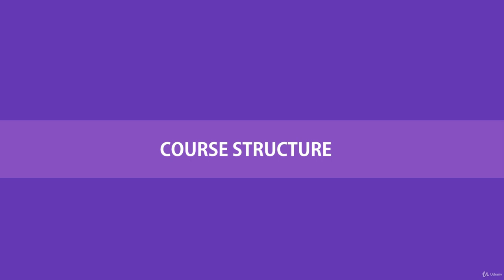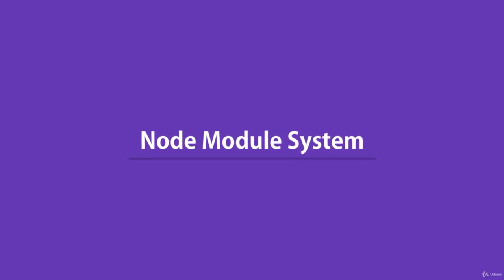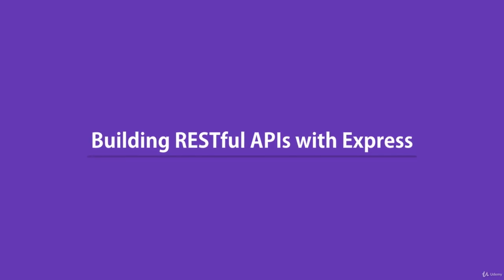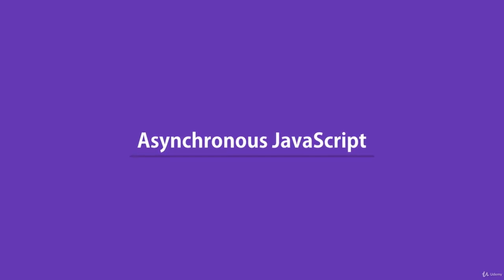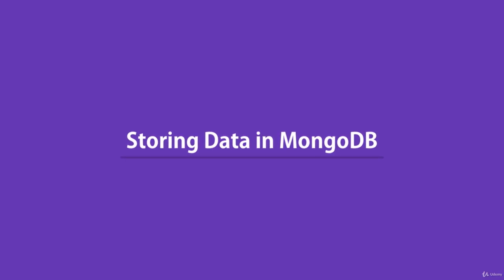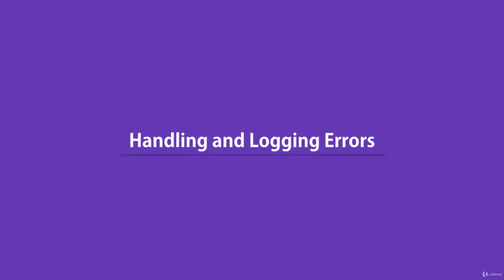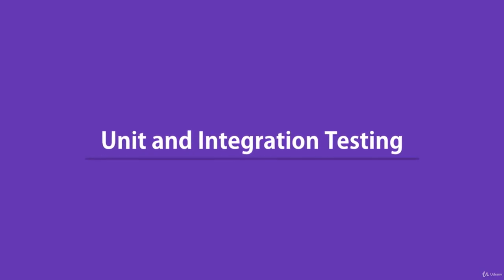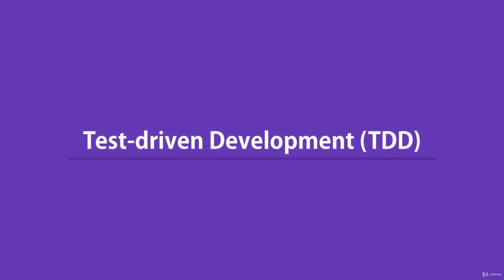Node.js Course Roadmap (What You’ll Learn)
In this video, I’ll walk you through the full Node.js course structure so you know exactly what to expect. 🚀
We’ll cover everything from the basics of Node.js to building real-world applications, including modules, file system, APIs, and Express.

This roadmap is perfect for beginners who want a clear path to learning backend development with Node.js.

By the end, you’ll understand how the course is organized and how to get the most out of it.